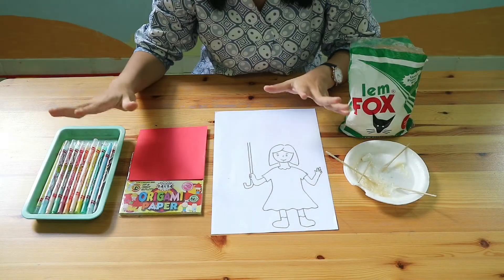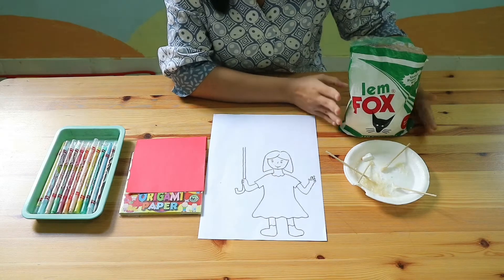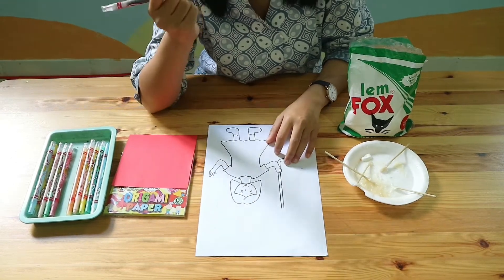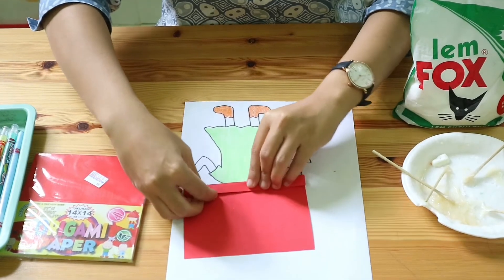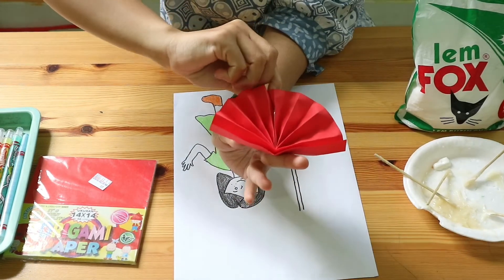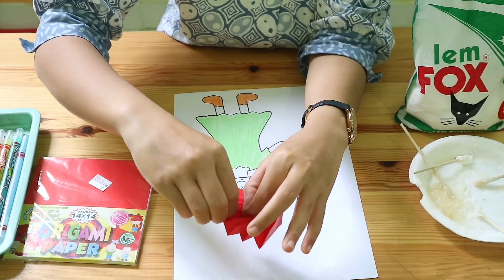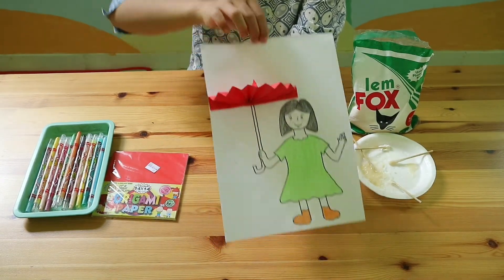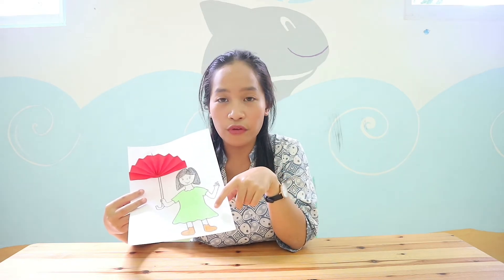Kindergarten 2 - lesson : art & craft